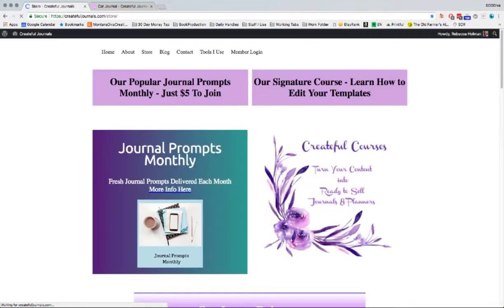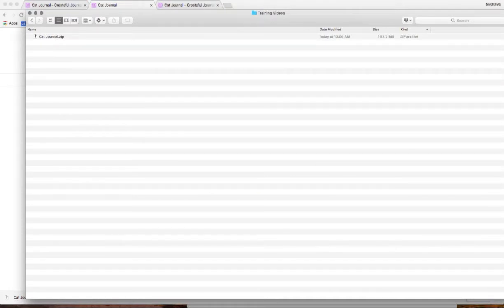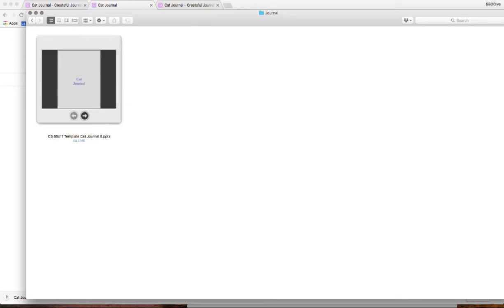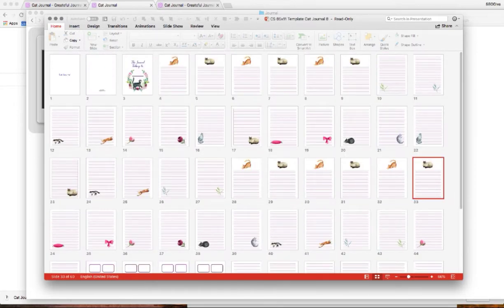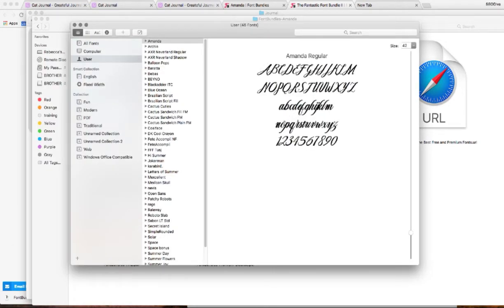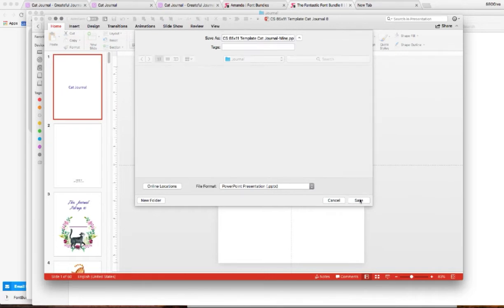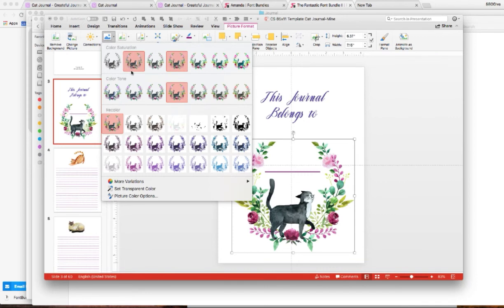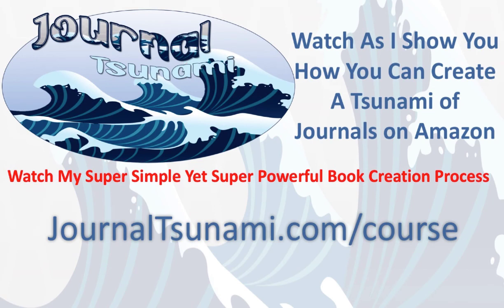Avoid These LCB Mistakes: Mastering the Art of Changing a Purchased PowerPoint Journal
Join me on my Journal creation journey. This is a legacy video because I have been doing this a very long time. But this training really is evergreen and still relevant to day.

Avoid making these LCB mistakes when creating and self-publishing your journal on Amazon! Learn how to use PowerPoint to create beautiful low content books and make your own picture book. Start mastering the art of journal creations now!

If you would love to learn how to make Low Content Books for Amazon, such as Journals or Noteboooks and more
come grab your copy today.